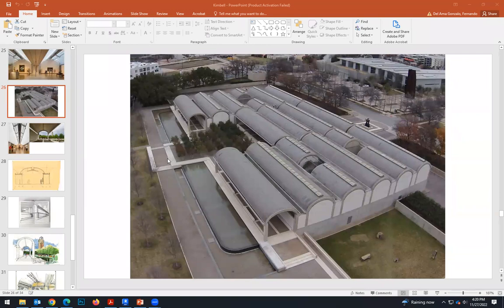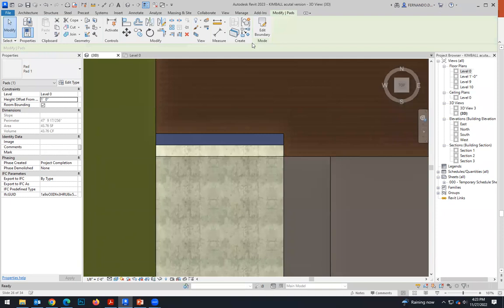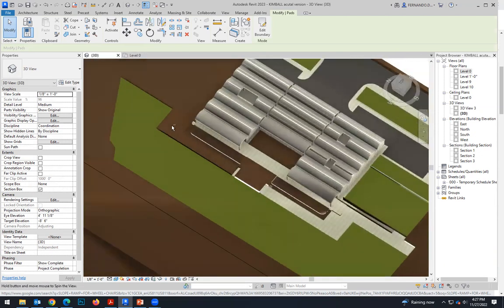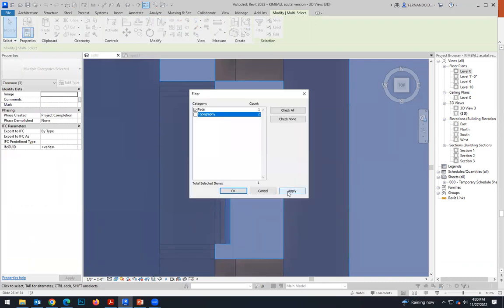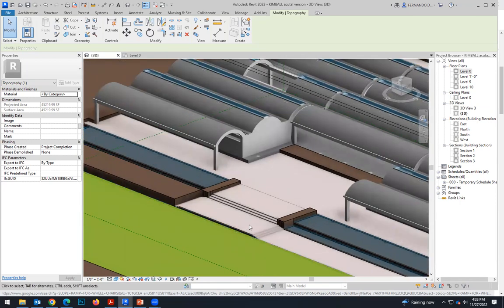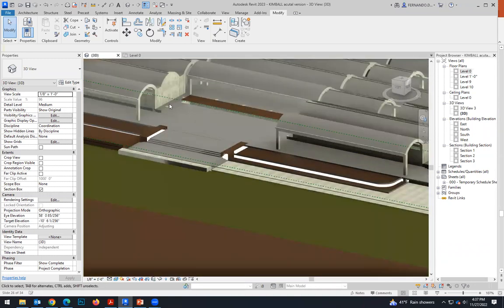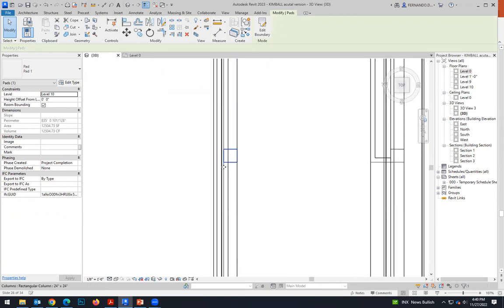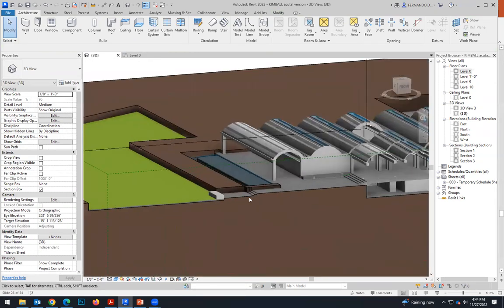ARCH120 Site details 02